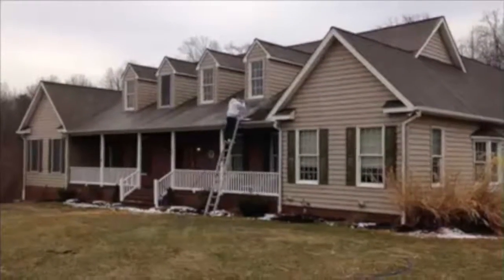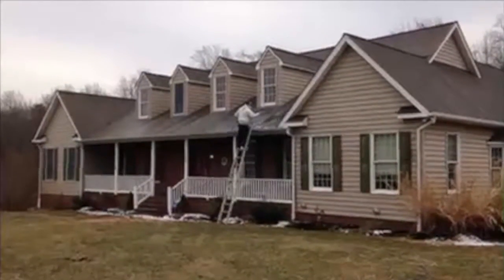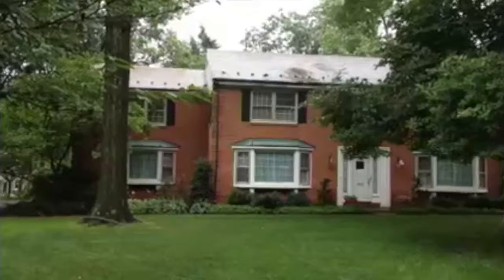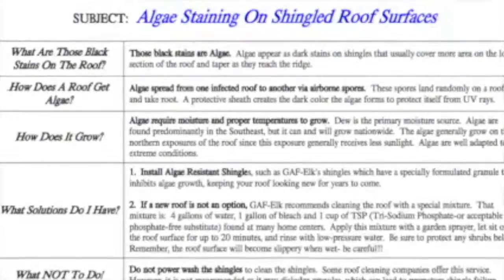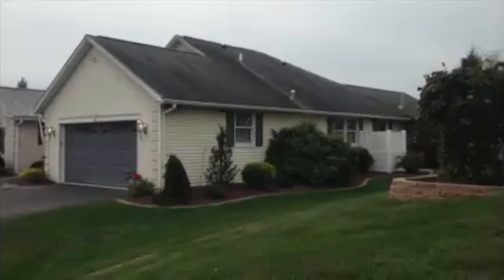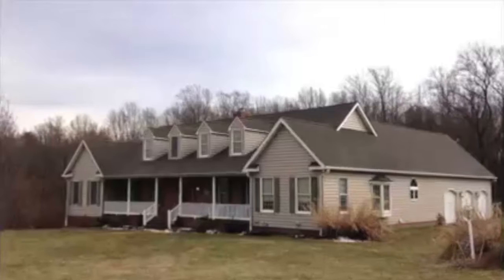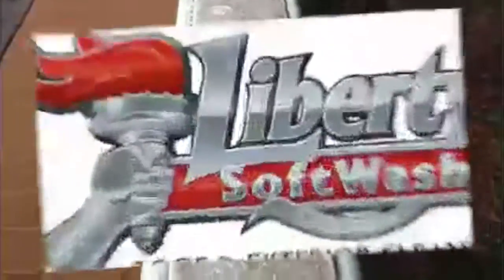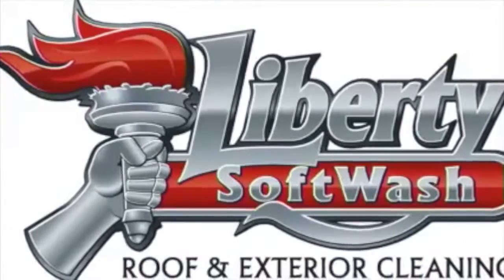Roof Cleaning East Prospect PA | Pressure Washing PA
Roof and exterior cleaning East Prospect and surrounding area.